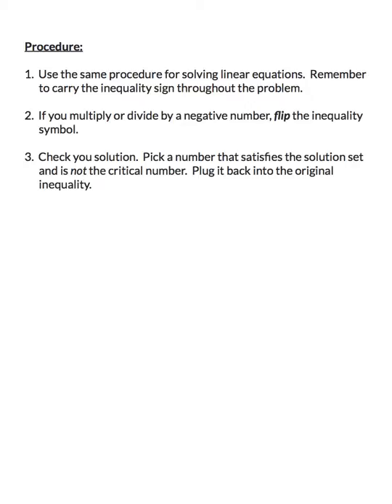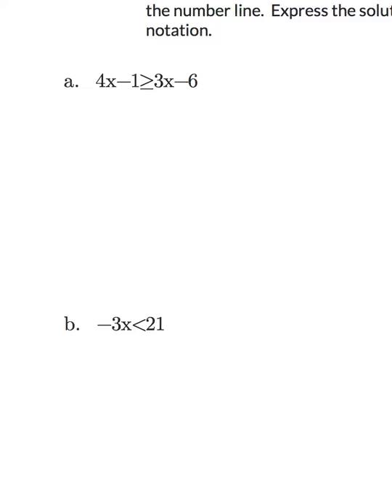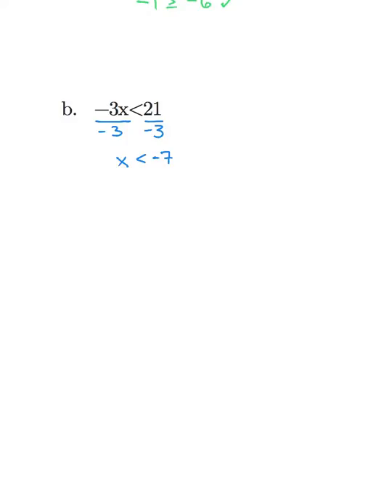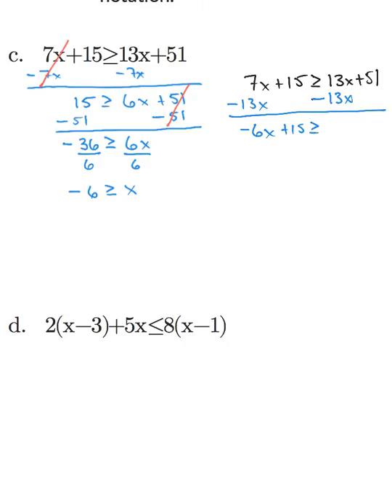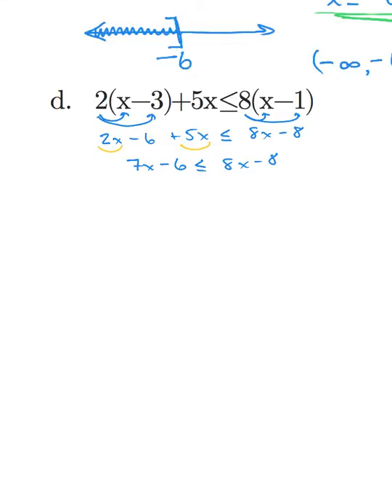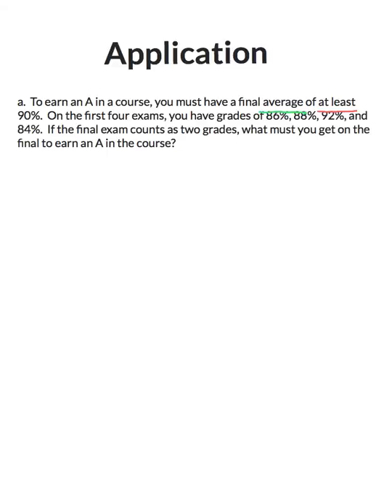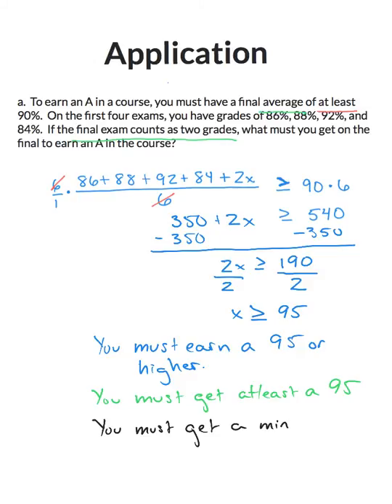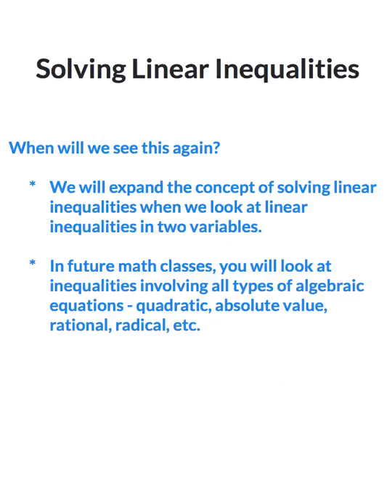notes b 5 part 2